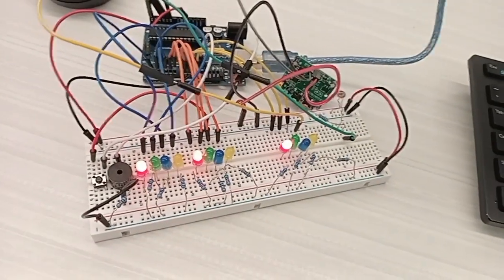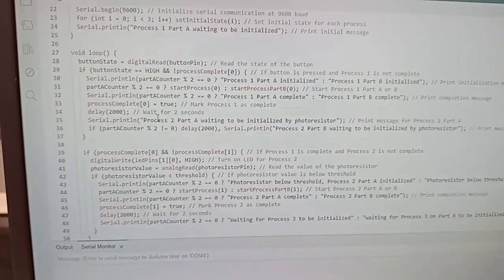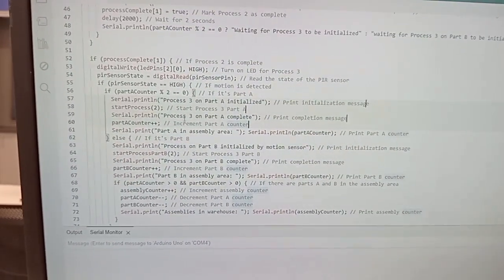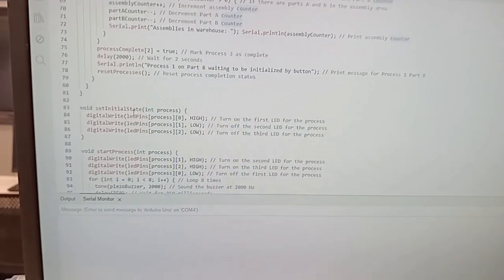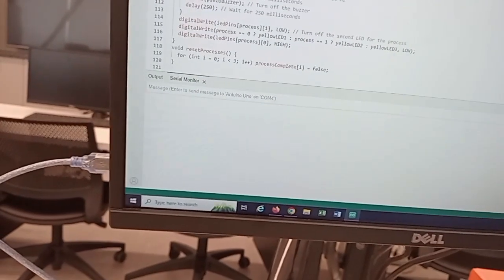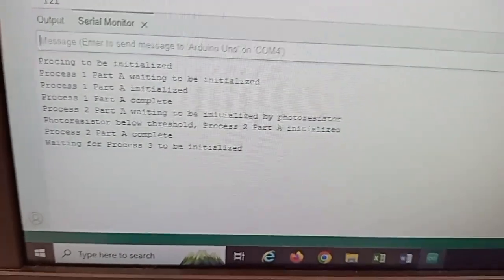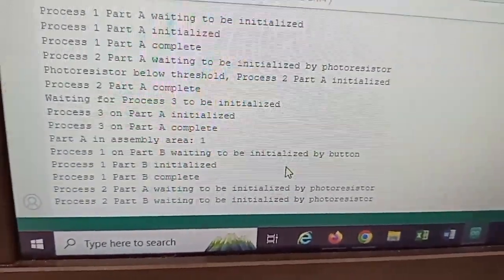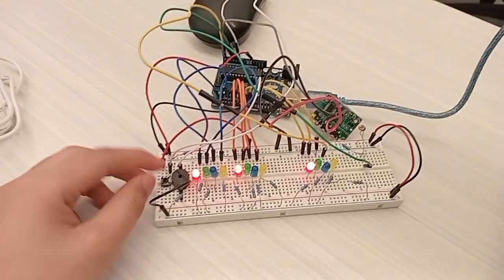Computer Programming Final